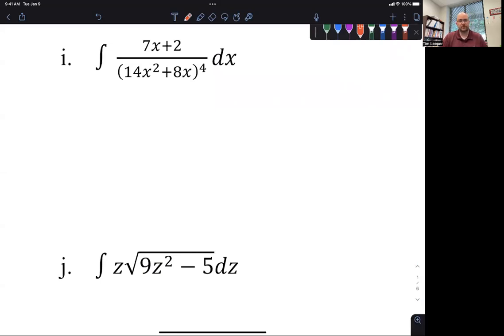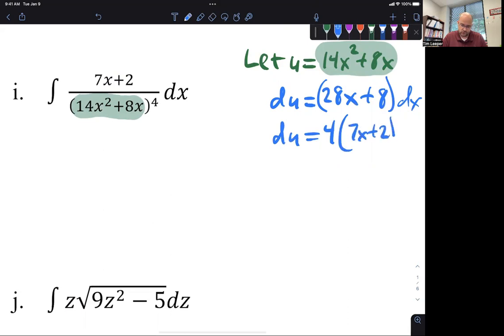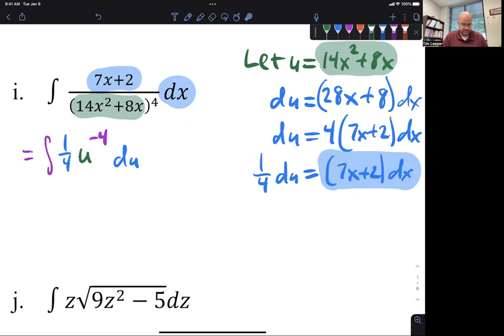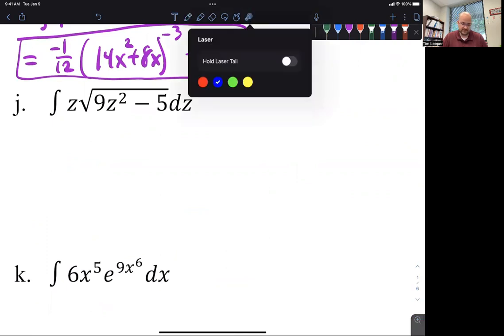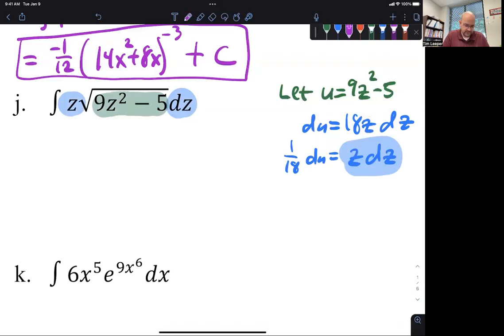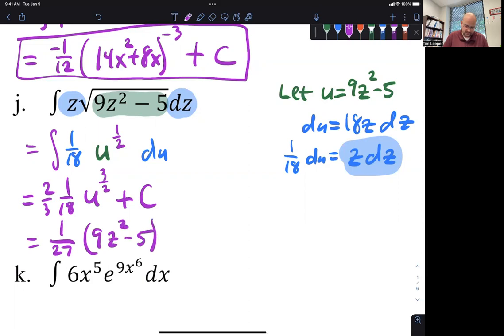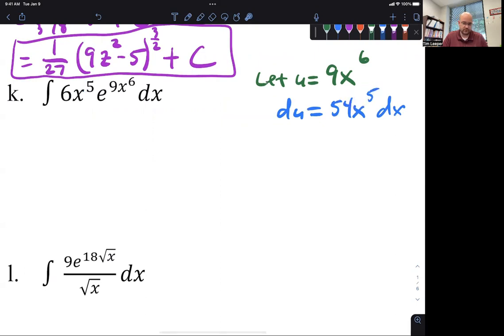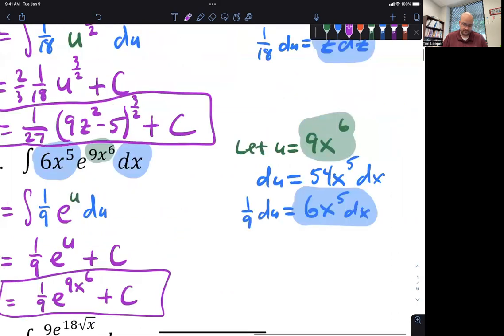1325 SP2023 Ex4 Review Q1 i k